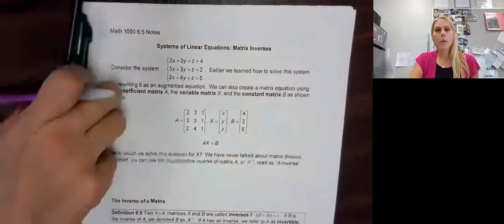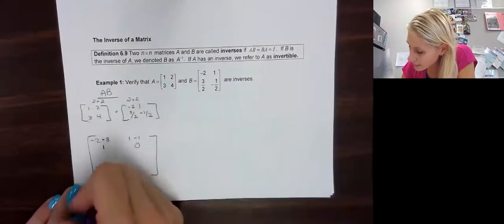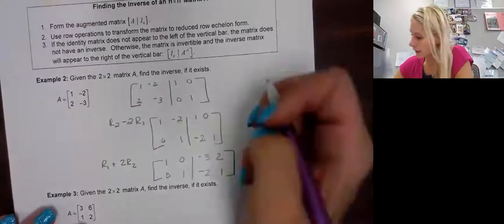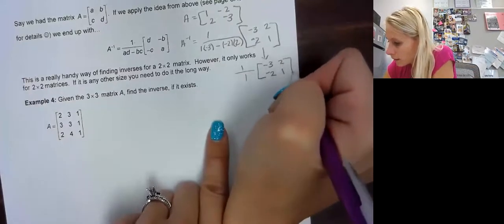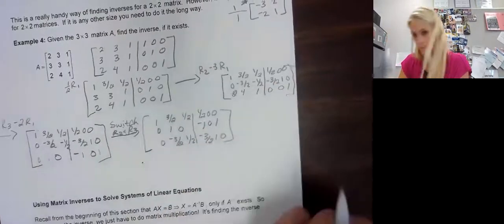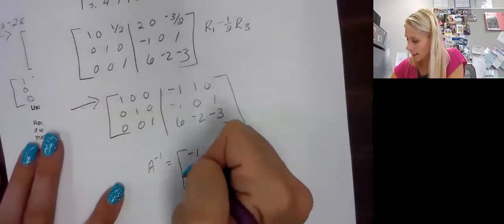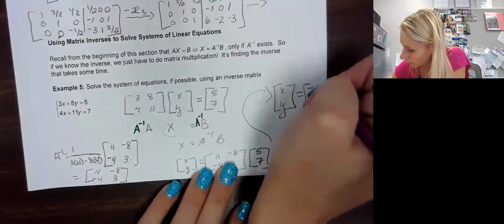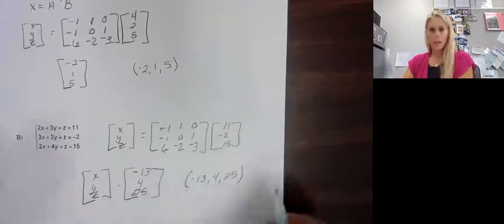6 5 Notes 1050 Solving Matrices with Inverses